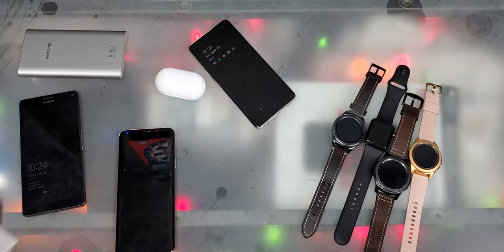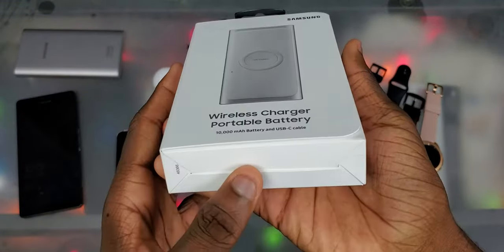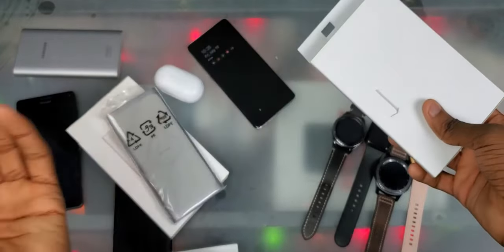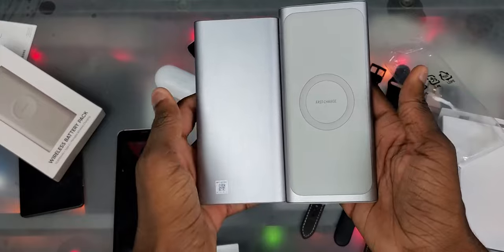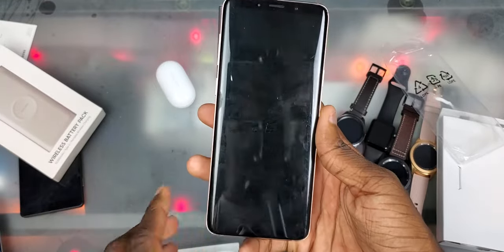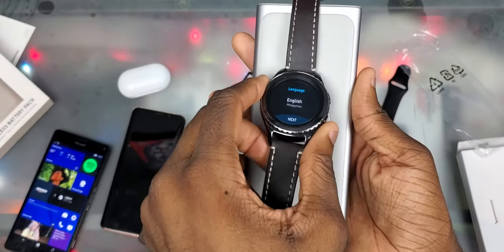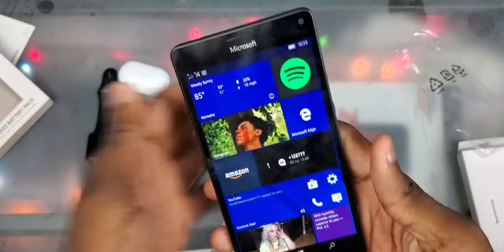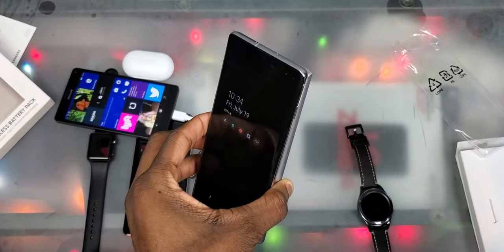Samsung Wireless Charger Portable Battery | Unboxing and Charge Test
I got the Samsung portable charger that has wireless charging included on it to get me outta that wired life! Shout out to Flossy Carter for his video!